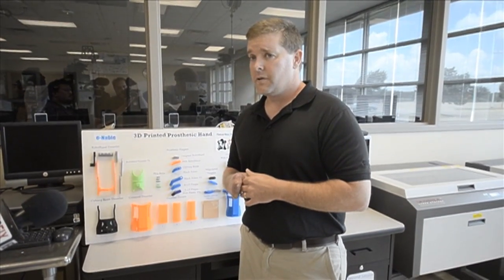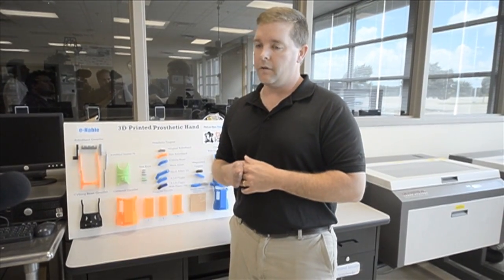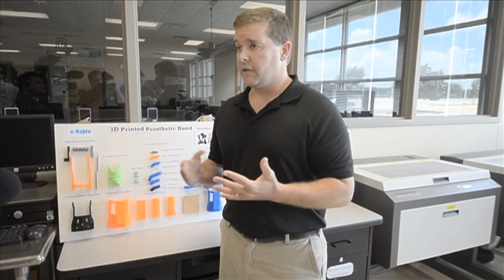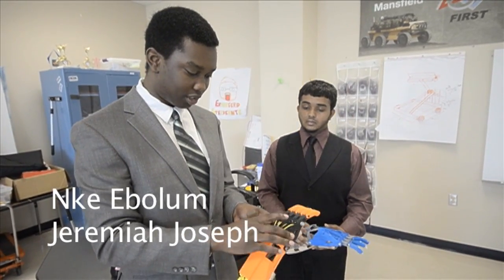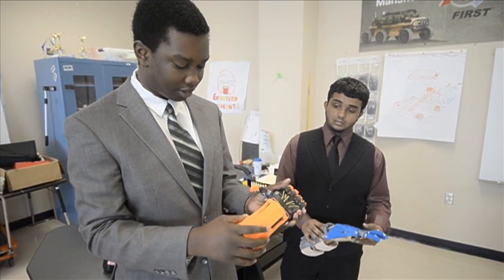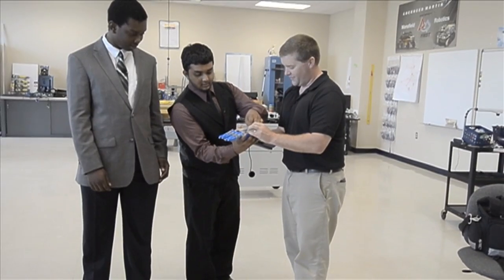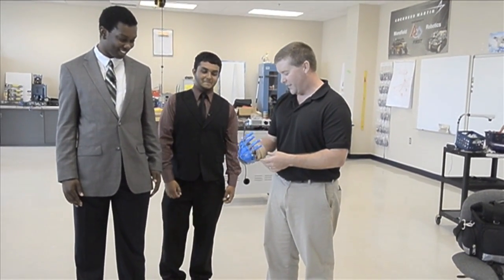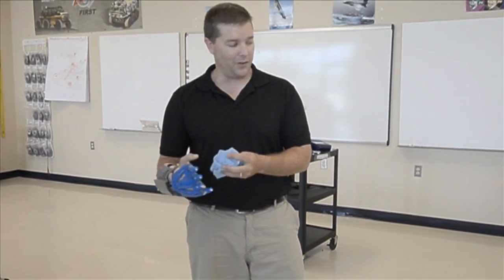3D prosthetic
Mansfield engineering students use a 3D printer to make a prosthetic hand for under $50. Fort Worth Star-Telegram/Max Faulkner